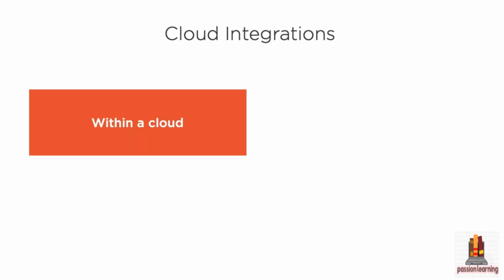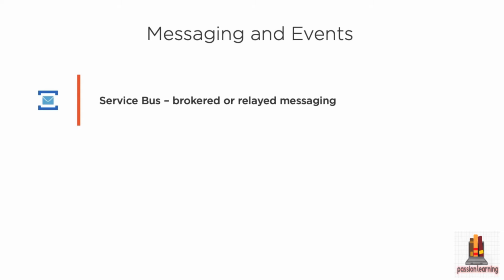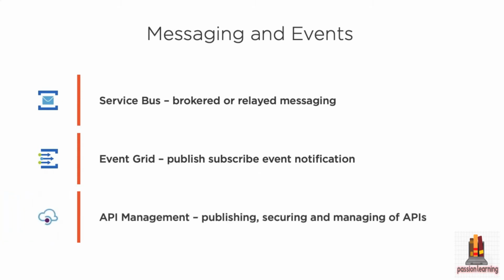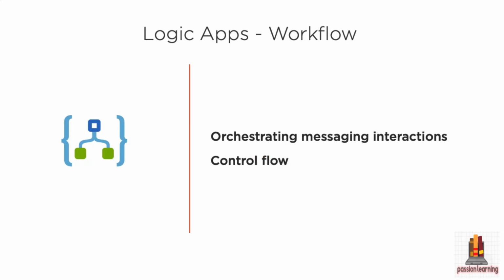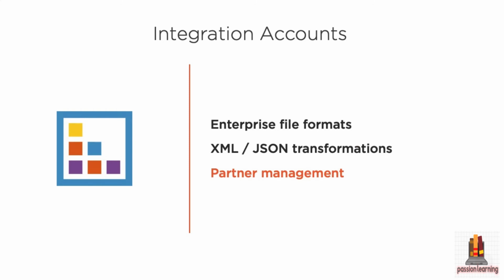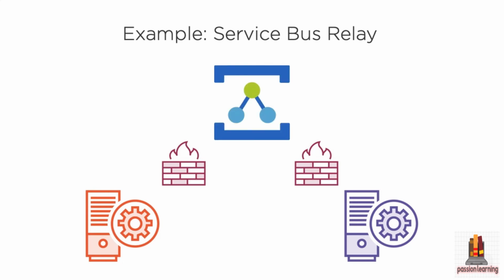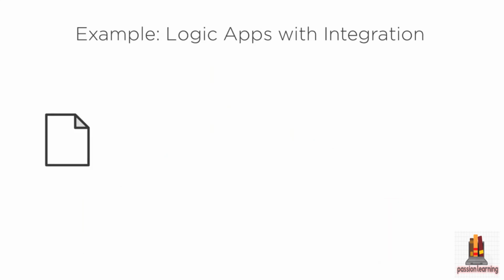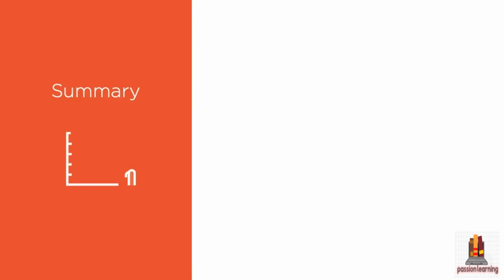6 Integrating Applications in Azure